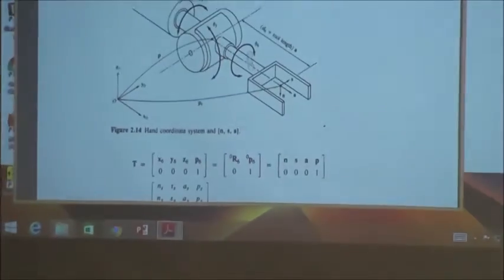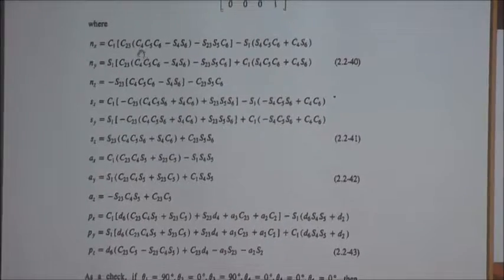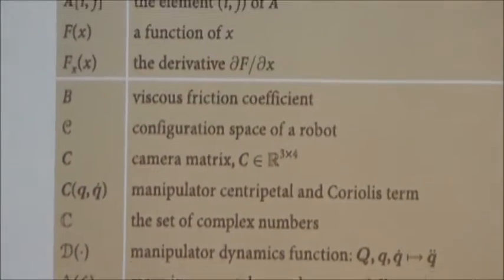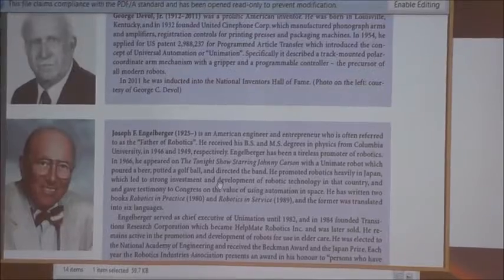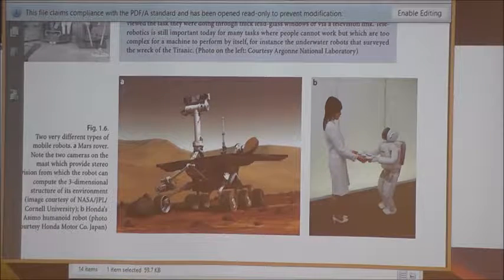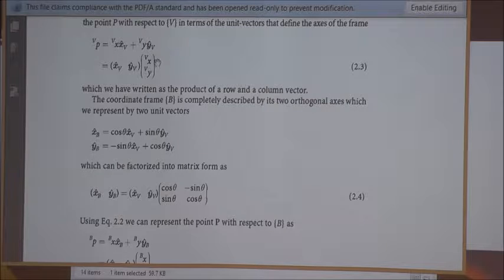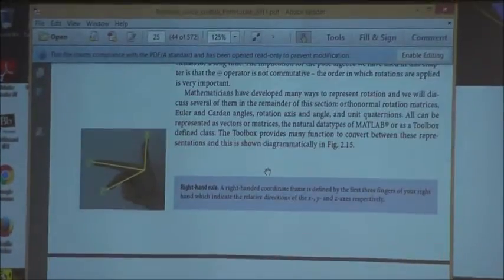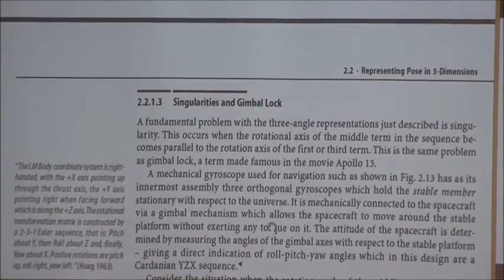Pt 2 Translational Matrices